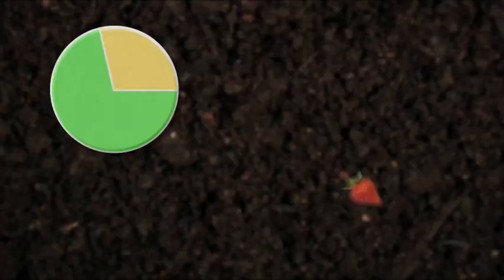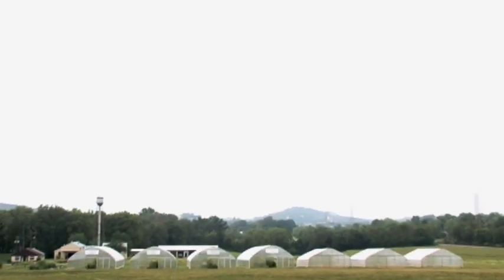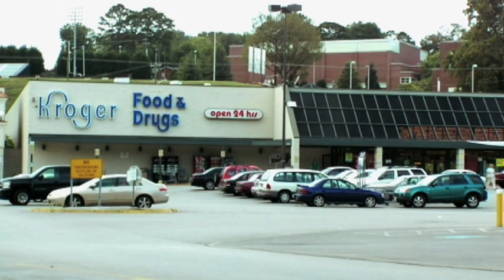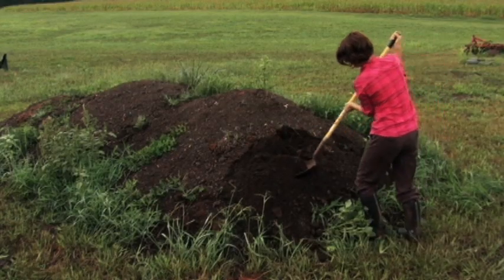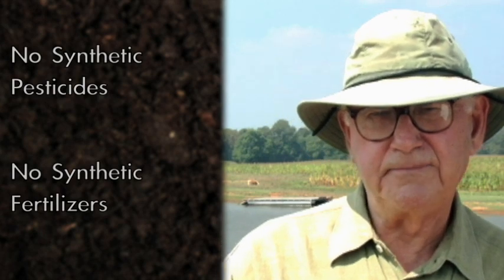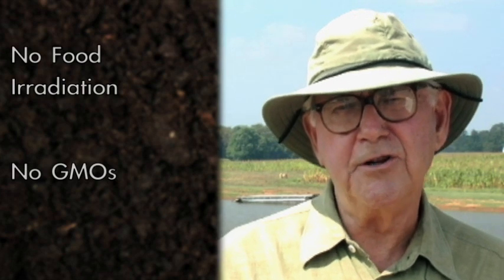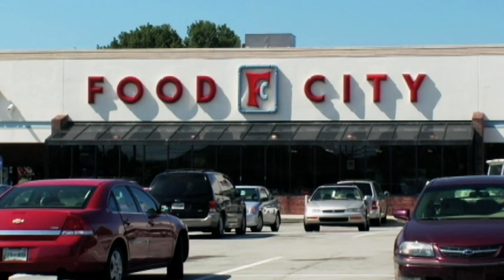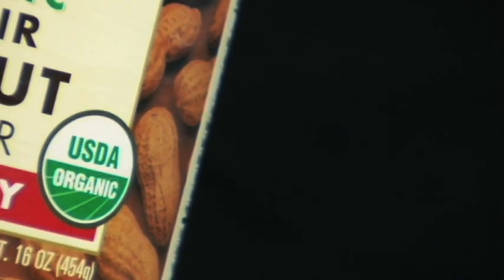What does the USDA Organic label really mean?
Find out the basics of what is behind the USDA's certified organic label.

Dr. Forbes Walker